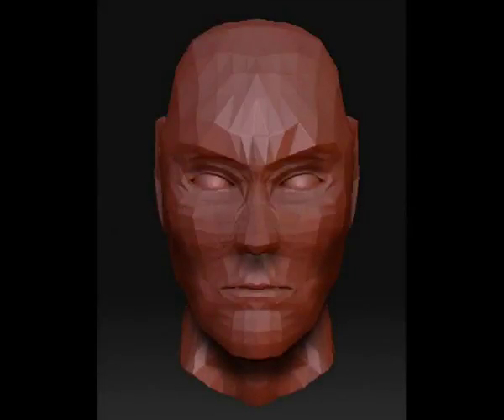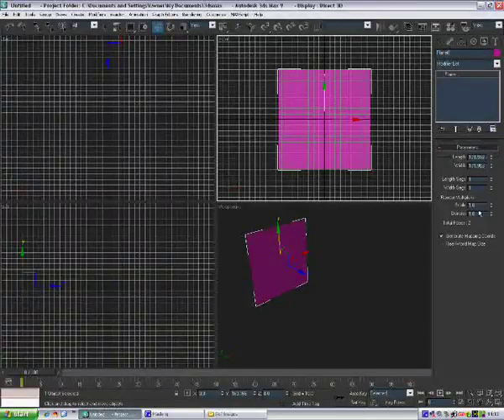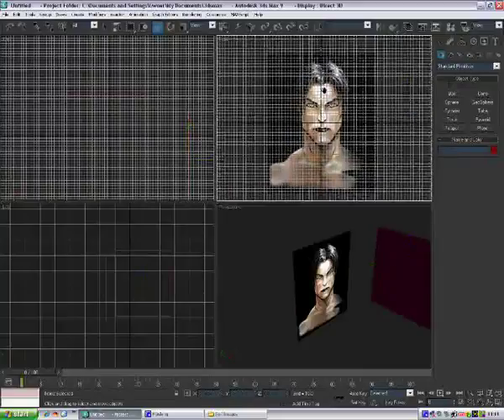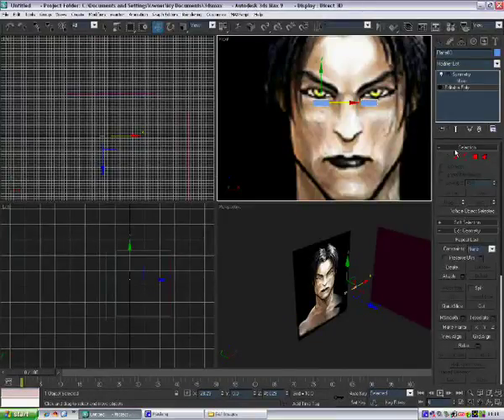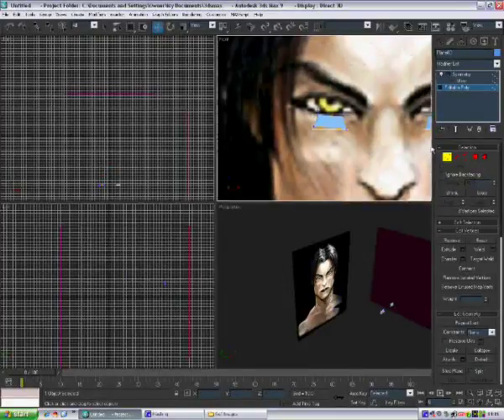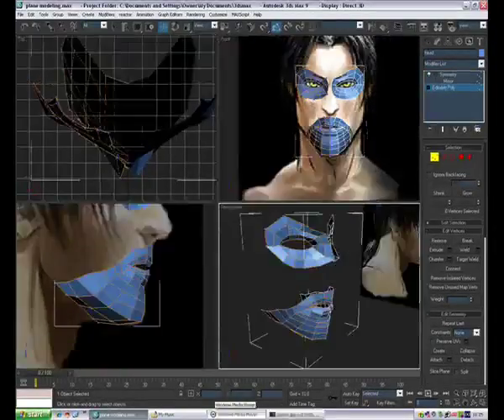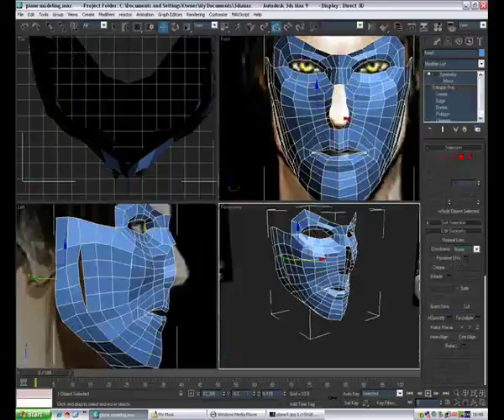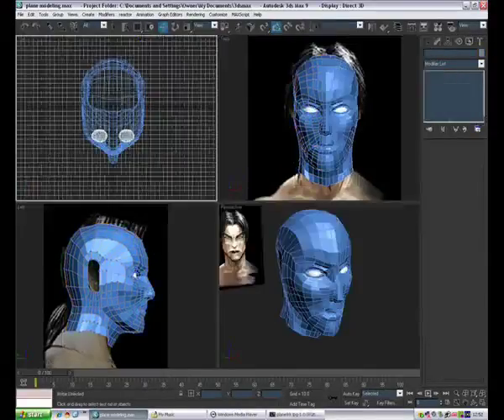tutorial 3d max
belajar 3d max